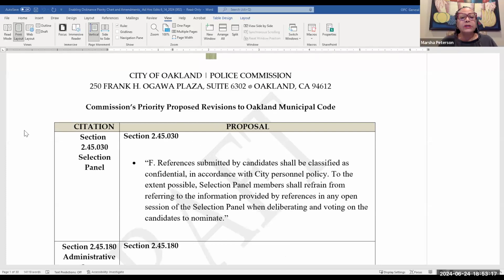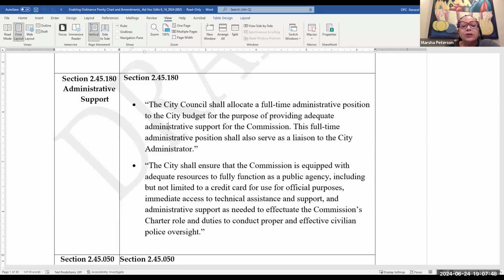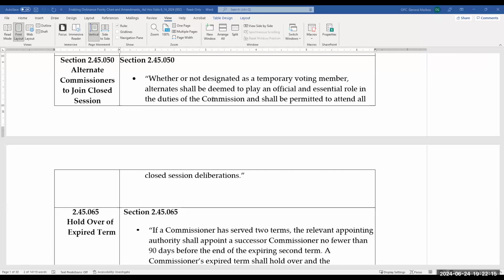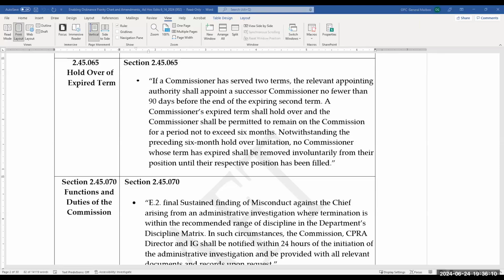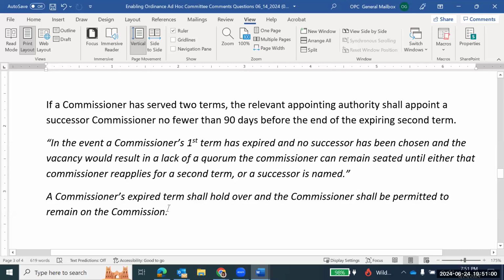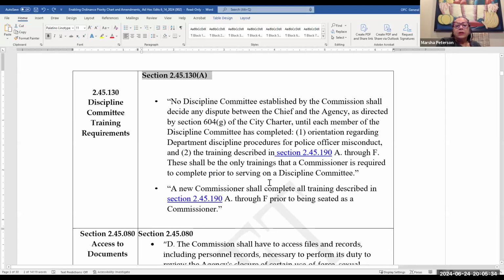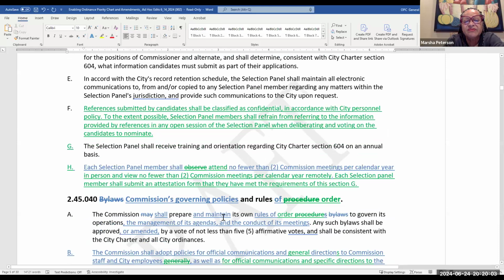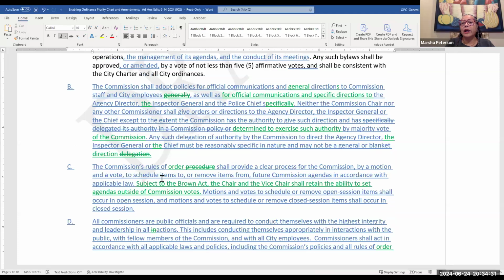Enabling Ordinance Ad Hoc Meeting 6/24/2024